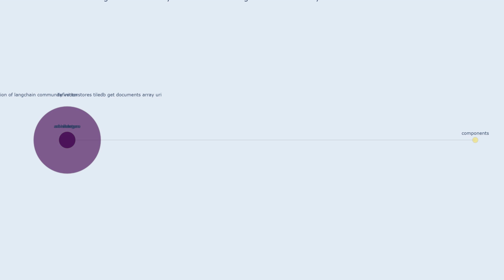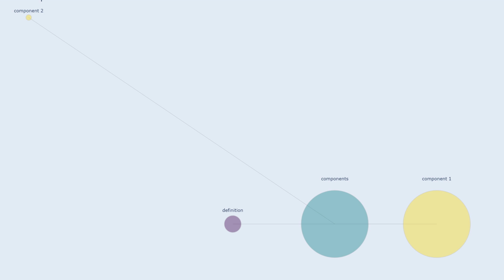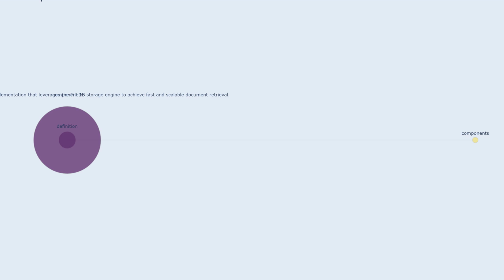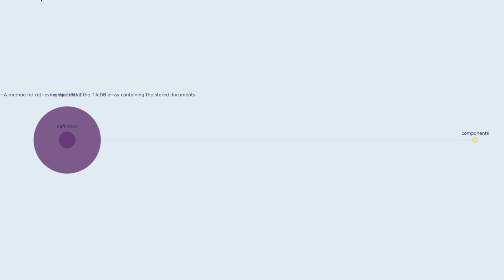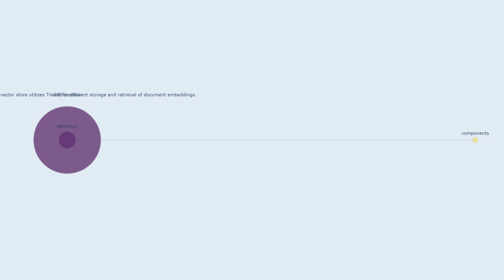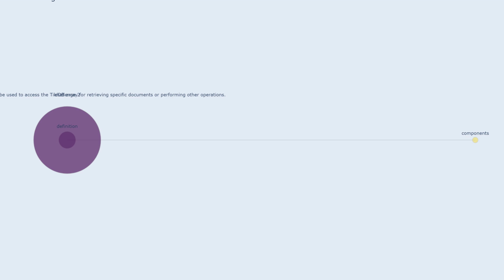langchainexperimental agents agenttoolkits python base createpythonagent